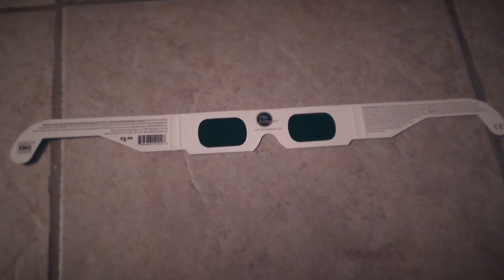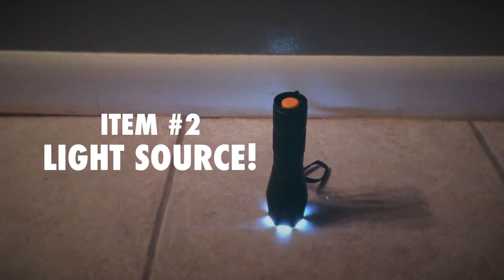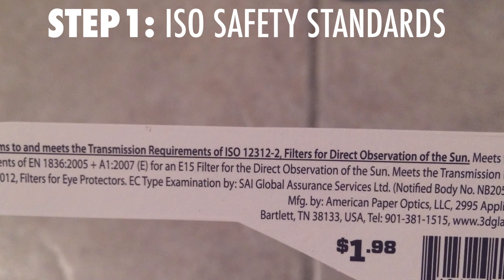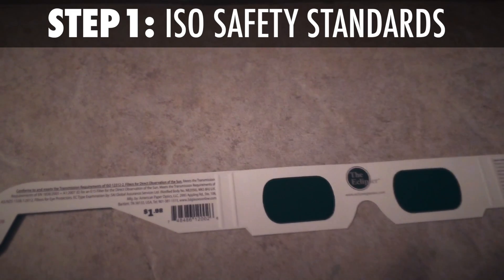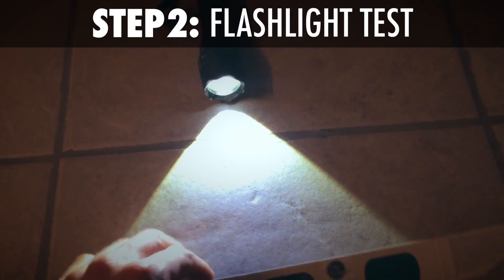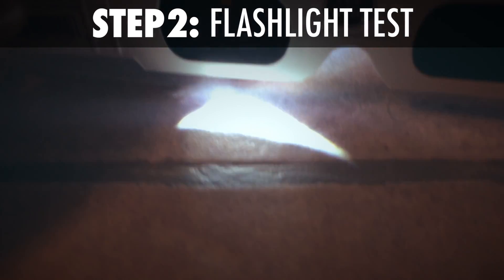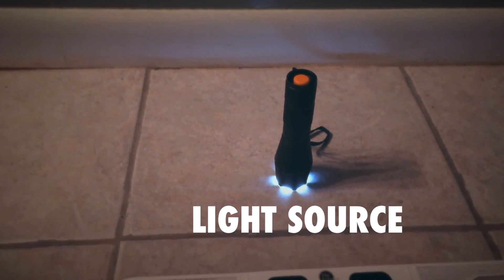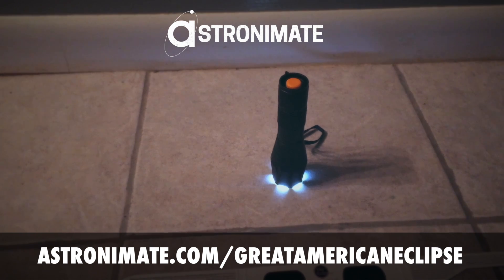Two Easy Steps to Avoid Buying Fake Solar Eclipse Glasses!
As the total solar eclipse approaches on August 21, 2017, the one thing you NEED is protective eyewear to safely look at the mighty Sun! But, stores and websites are loaded with fake and highly unsafe solar eclipse glasses! Fortunately, Astronimate has your back! Follow these two easy steps and you’ll be viewing the Great American Eclipse like a pro this month!

For more information about the Great American Eclipse and certified solar eclipse glasses vendors, visit:

And, be sure to check out our Youtube channel to learn more about astronomy and solar eclipses: